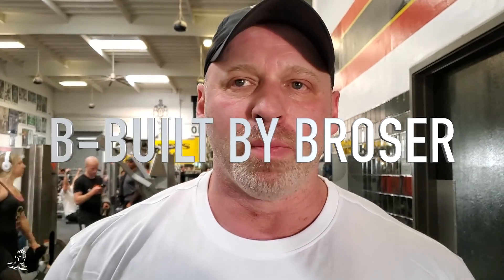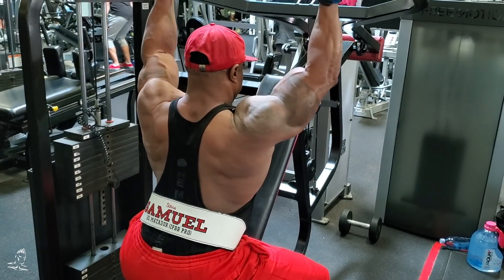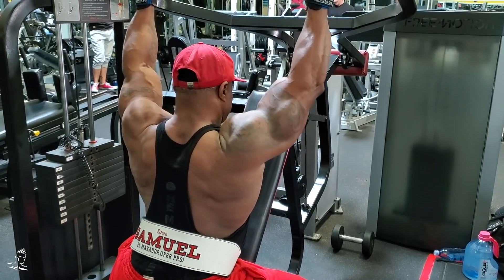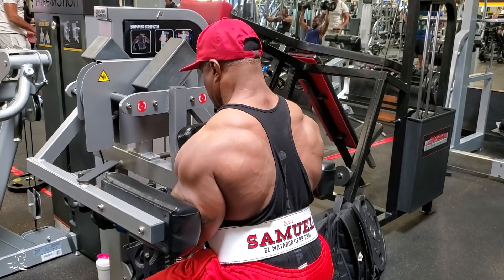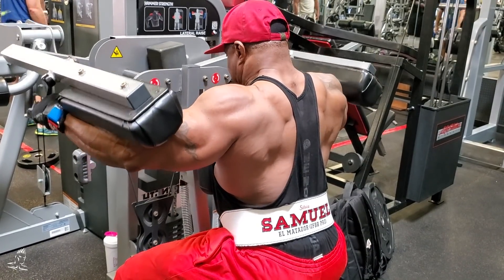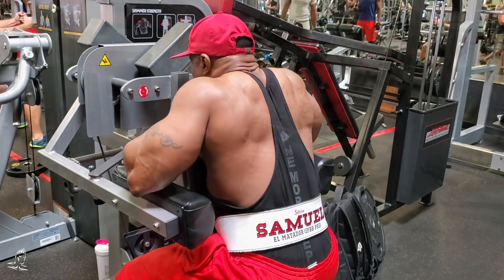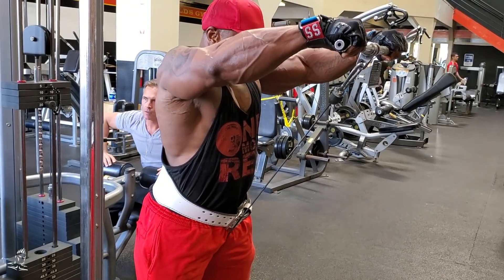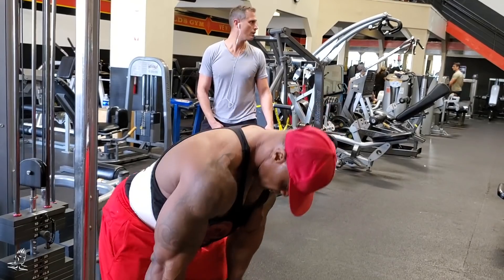SILVIO SAMUEL'S FULL DELTS ROUTINE!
On this week's "B Built By Broser," live from the "Mecca of Bodybuilding," we continue our body part series with IFBB Legend, Silvio Samuel - returning to the stage March 31, 2020 at the Indy Pro. Today Coach smashes Silvio's front and side delts with his SPEC™ training protocol, emphasizing the eccentric, concentric, contracted and stretch portions of the rep. Give this a shot if you need to jolt any muscle out of stagnation! On "Ask Merlin" Eric answers a question about how to use clenbuterol for best results.